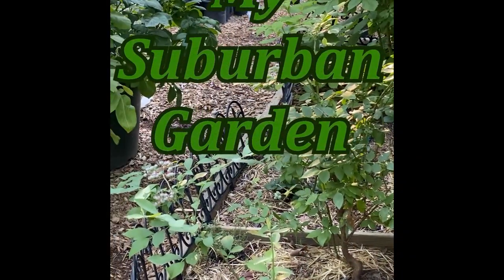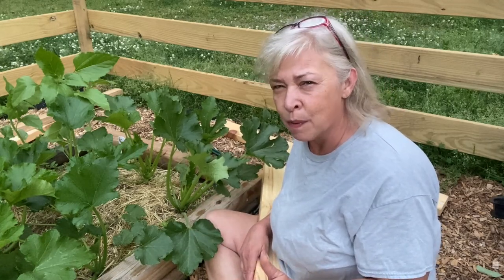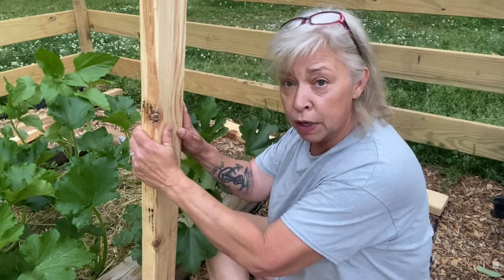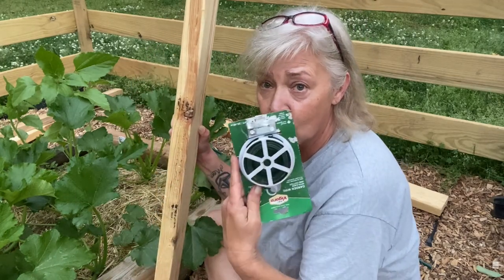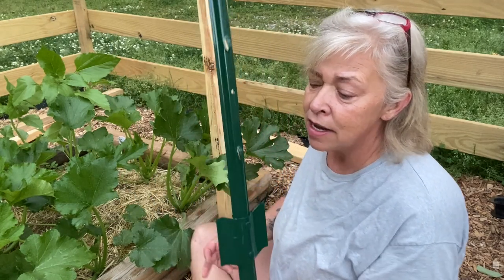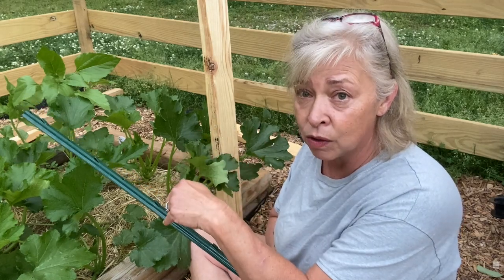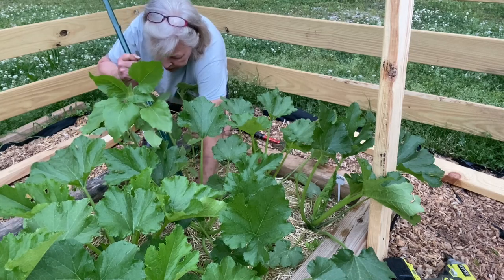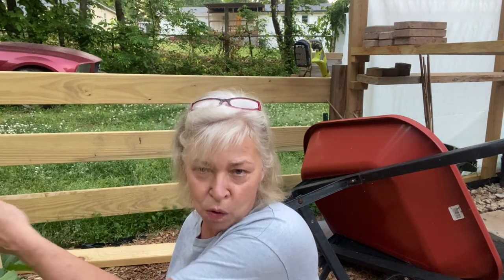I Planted My Zucchini Too Close Together, Again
So,  I planted my zucchini too close together. My solution is to grow them vertically. Will that help?